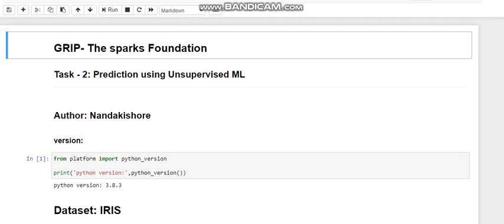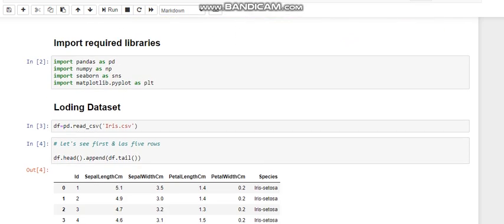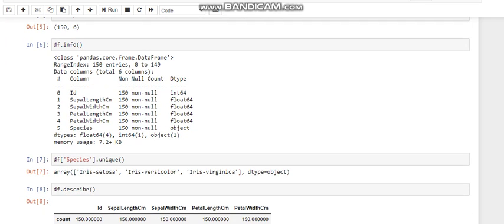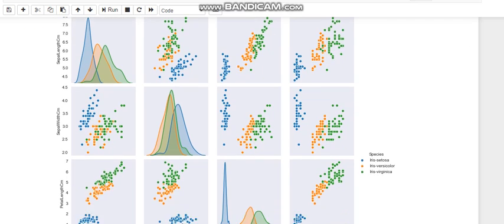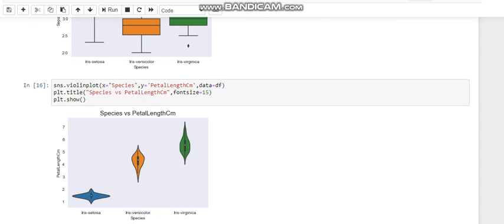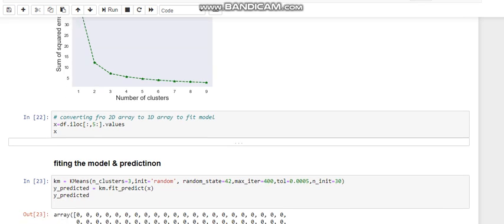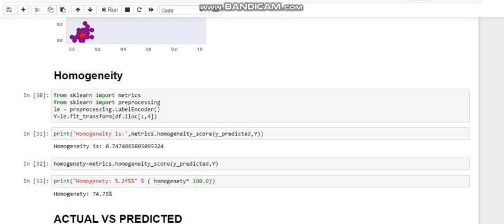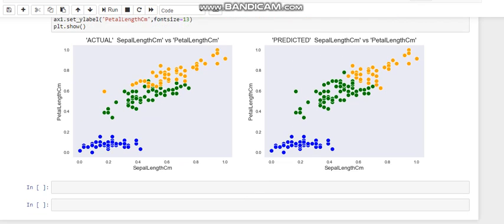Unsupervised ML using K-Means Clustering on IRIS dataset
Please click the link Below for notebook